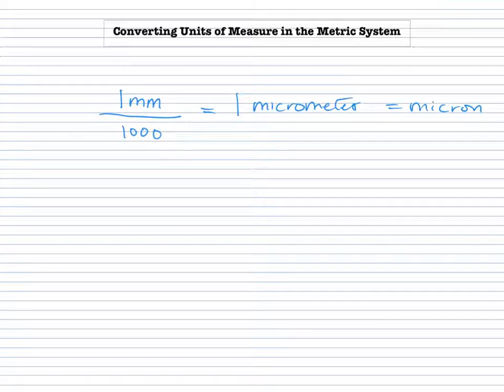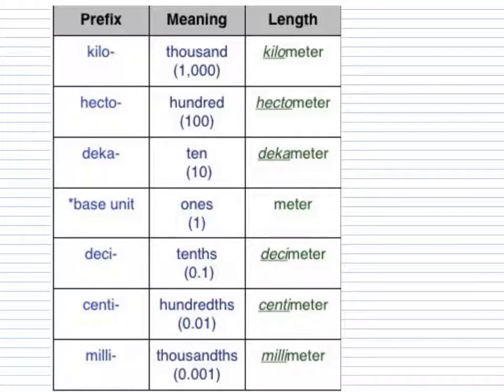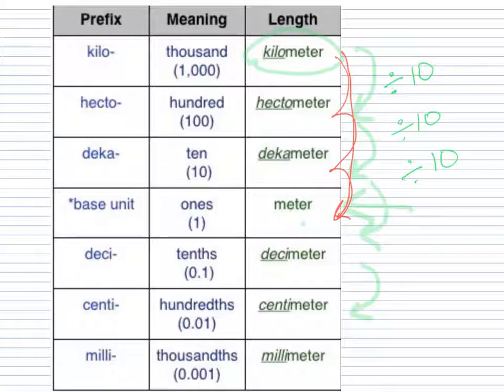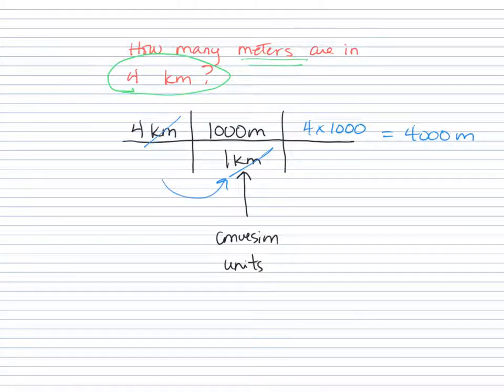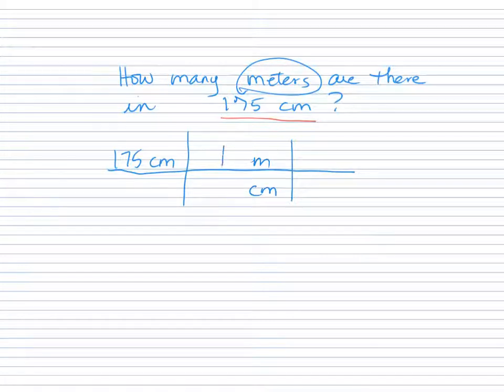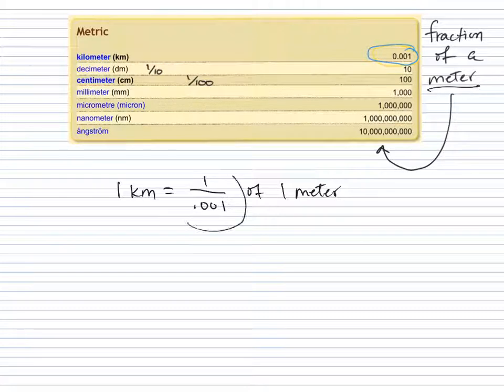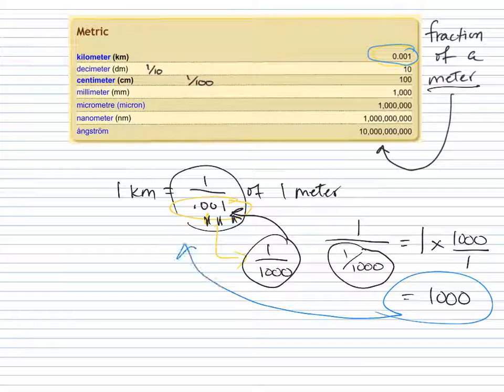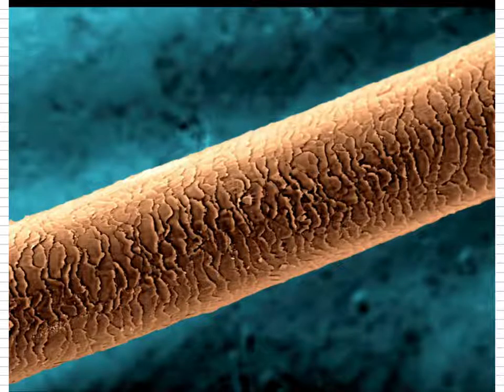Converting Units of Length Within the Metric Sy